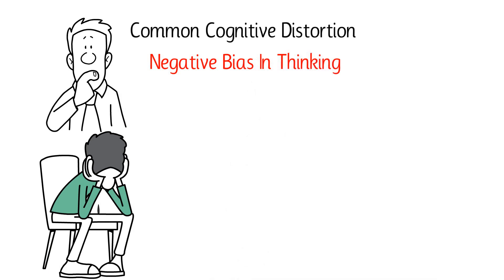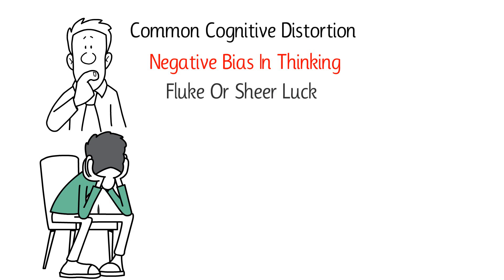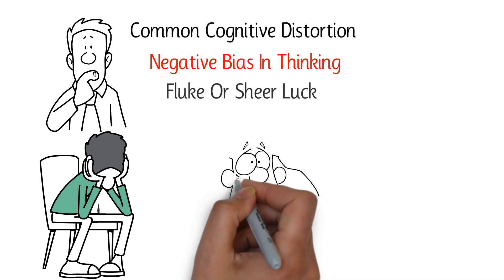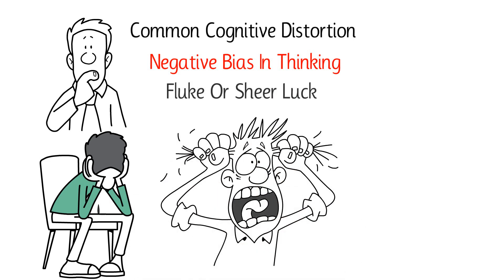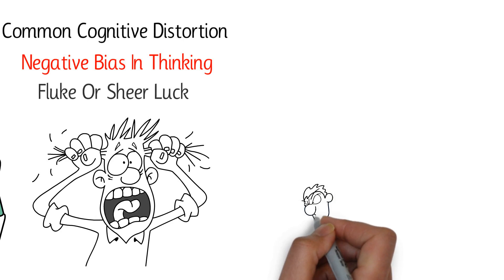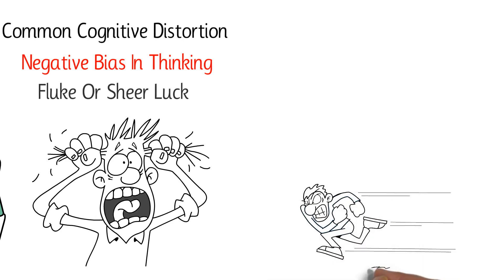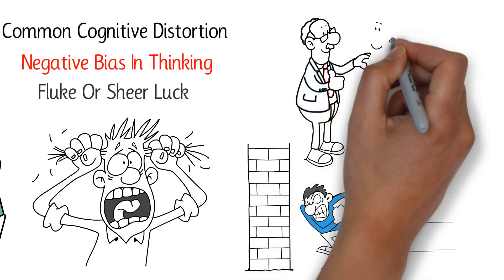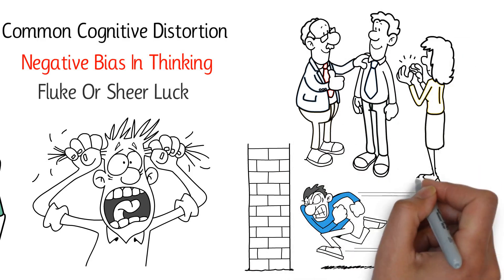Disqualifying the Positive - A Common Cognitive Distortion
An introduction to Disqualifying the Positive, a common cognitive distortion that involves recognizing only the negative aspects of a situation.

Marvin's mission is to end the one-size-fits-all approach to mental health care. We will help you become an important steward of your wellbeing and that of your loved ones.

If you or your loved ones are in need of help, please consult the following list of hotlines:

For anyone experiencing a mental health crisis.
AVAILABILITY: 24/7/365
PHONE NUMBER:
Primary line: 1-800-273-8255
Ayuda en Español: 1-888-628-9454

211 Hotline
For anyone experiencing a mental health crisis, mental health or substance use issues, or abuse and/or who needs help finding supplemental food programs, shelter/housing, utilities assistance, disaster relief, employment and education opportunities, affordable healthcare (including sliding scale services), or other social services.
AVAILABILITY: 24/7/365
ONLINE CHAT: Varies by location (check website)

The Trevor Project Support Center
For LGBTQ youth experiencing a mental health crisis.
AVAILABILITY: 24/7/365
TEXT NUMBER: Text START to 678678

Crisis Text Line
AVAILABILITY: 24/7/365
TEXT NUMBER:
US & Canada: Text HOME to 741741
UK: Text 85258
Ireland: Text 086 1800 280

For Veterans and service members experiencing a mental health crisis.
AVAILABILITY: 24/7/365
PHONE NUMBER:
Primary line: 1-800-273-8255 (press 1)
Support for deaf and hard of hearing: 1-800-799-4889
TEXT NUMBER: Text 838255